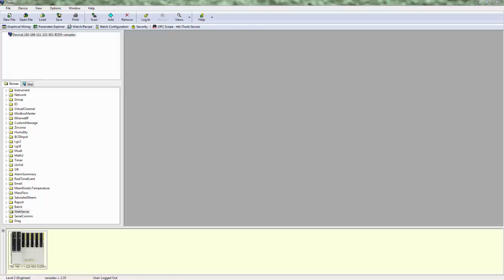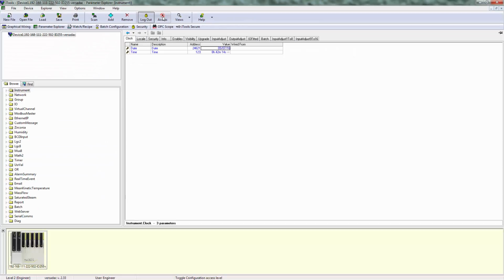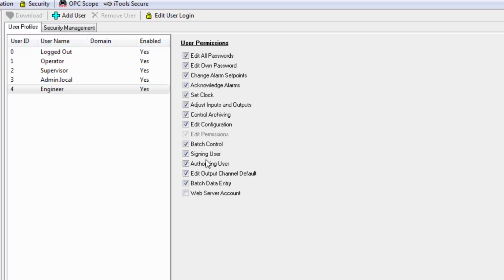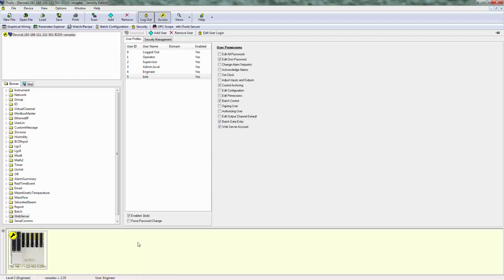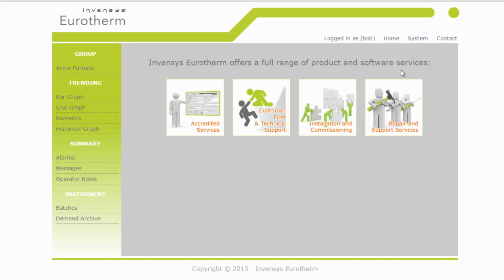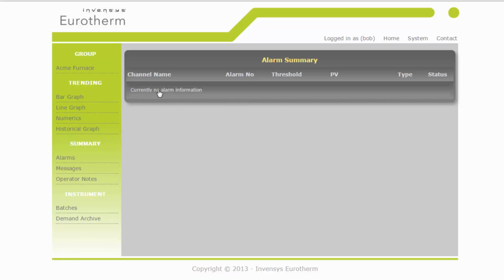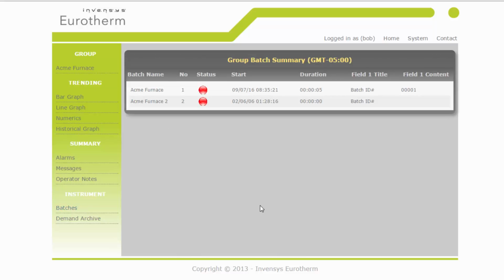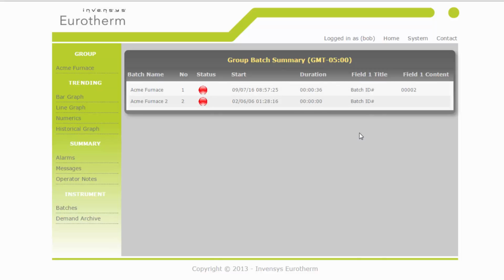Exploring the versadac web server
The versadac is a "behind the panel" flexible and expandable data acquisition unit designed for use in industries where stringent compliance is required including Heat Treatment, Automotive, Life Sciences, Health Care, Food and Beverage, and many more.

This video will cover the simple steps required for configuring your web server, adding users, and provide a quick walk through of the web server interface to include starting and stopping of batches.